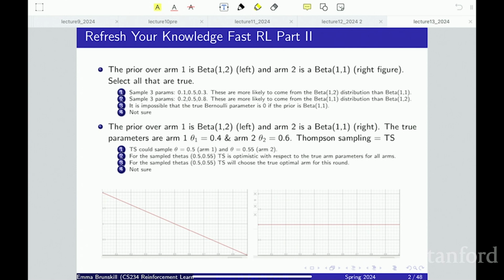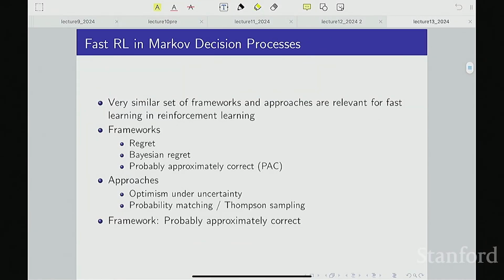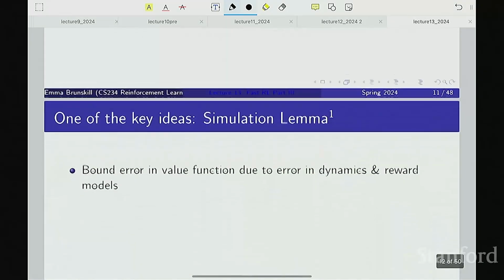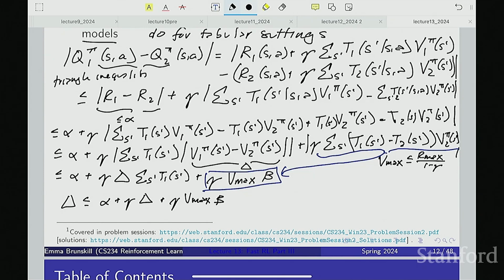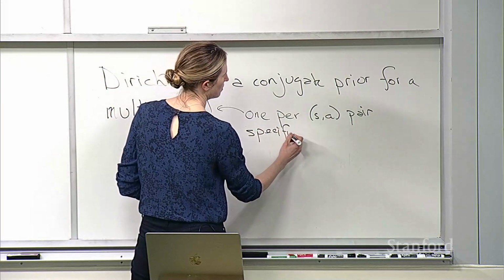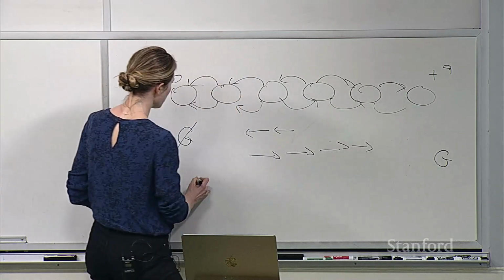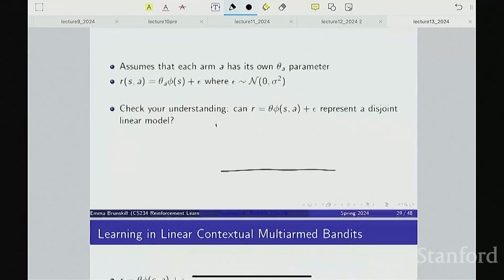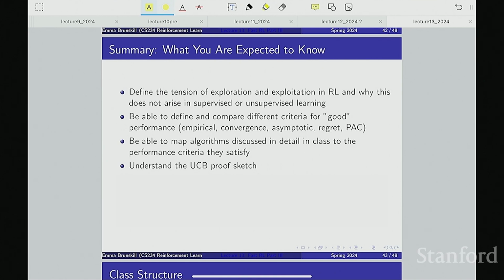Stanford CS234 Reinforcement Learning I Exploration 3 I 2024 I Lecture 13